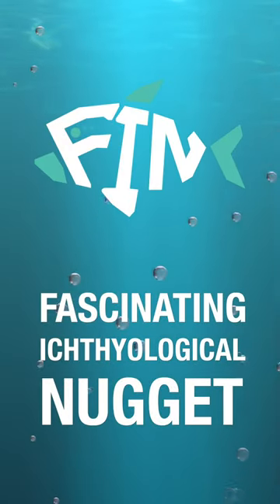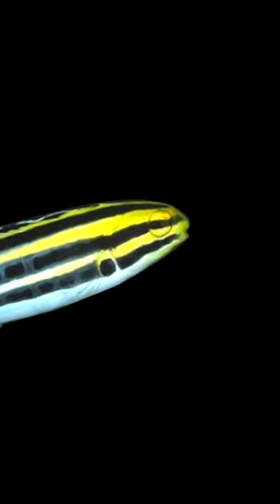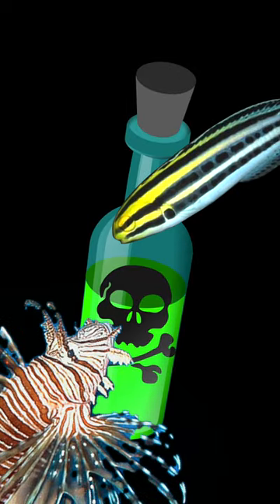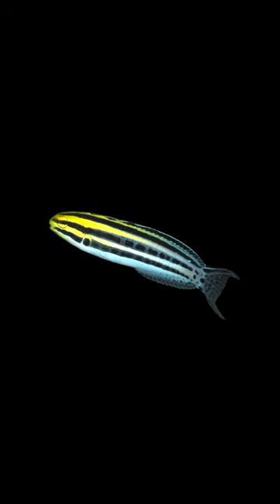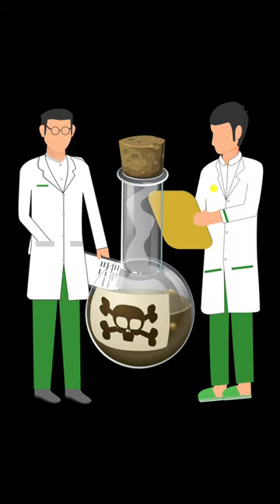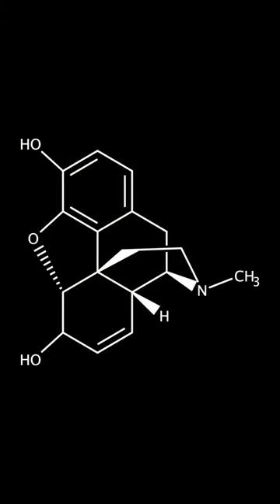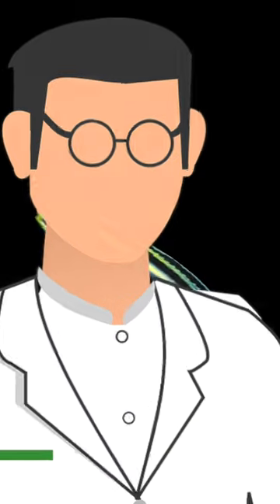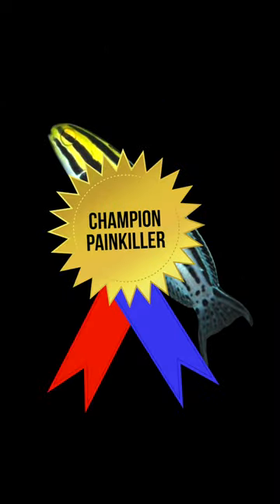Champion Chomper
Bitesize fascinating facts from the weirder side of the aquatic world. Today we're taking a look at the venomous Fang Blenny.

Our staff are people who share your enthusiasm for fishkeeping. As the UK's leading aquatic retailer, with over 150 stores nationwide, each branch has its own character and specialties.